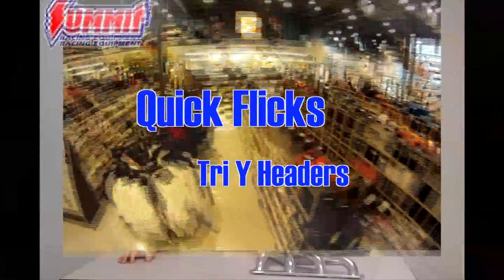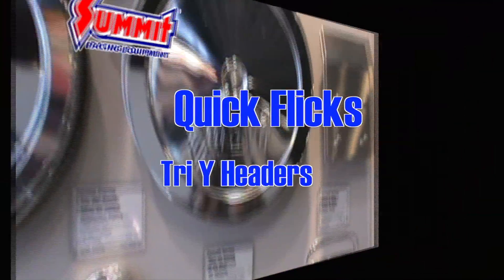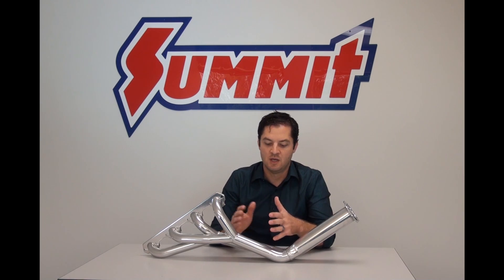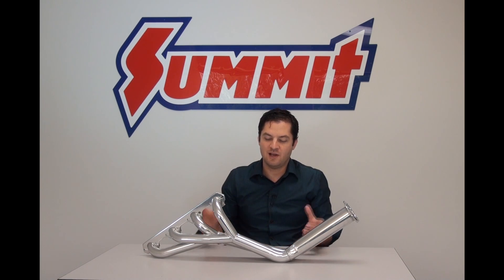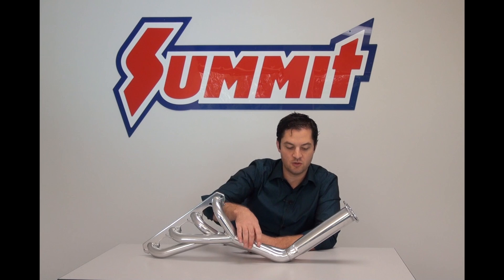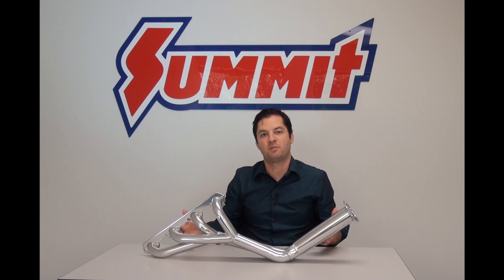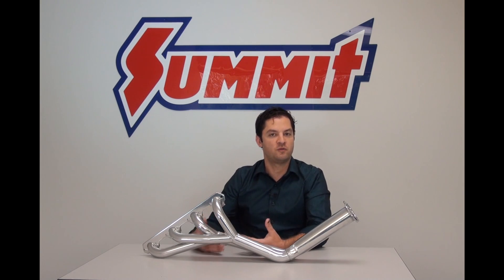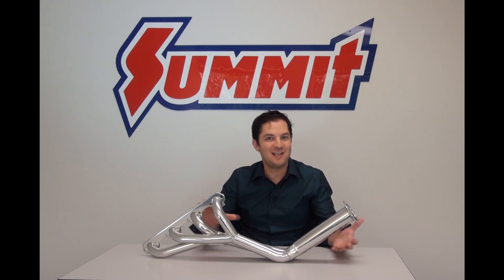Tri-Y Headers - Summit Racing Quick Flicks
Find out why tri-Y headers are a versatile option for many different vehicle applications. This video covers the basics of the tri-Y design, including physical design, configuration, and performance benefits.